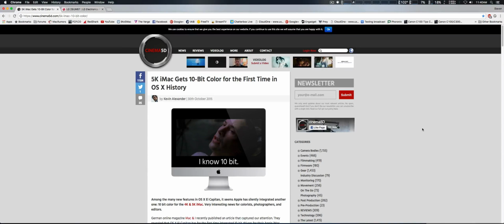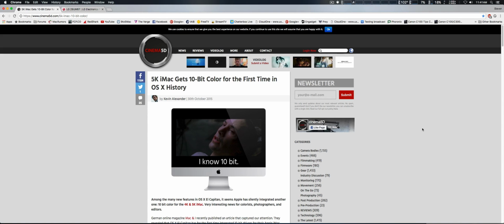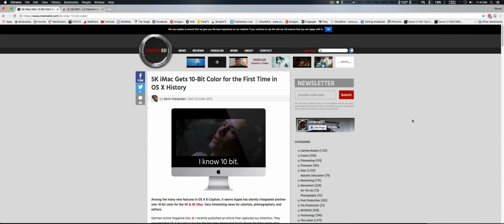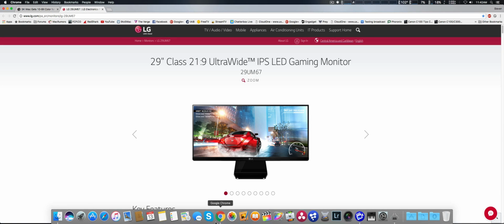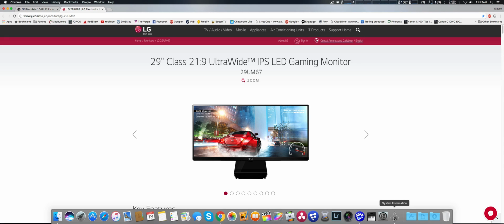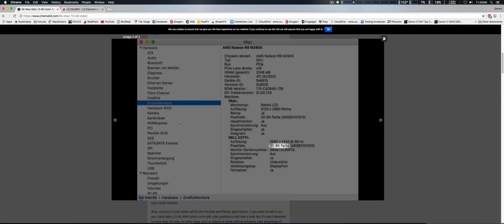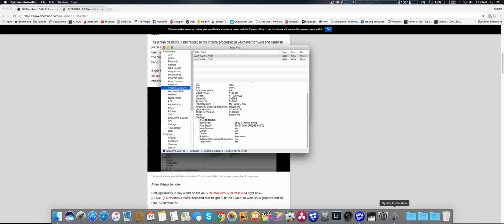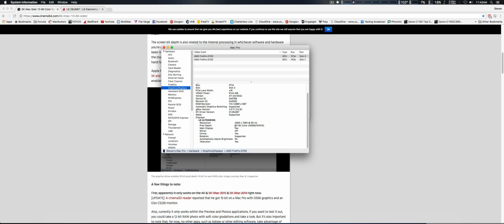Displaying 10-Bit Color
Interesting article that may apply to me.